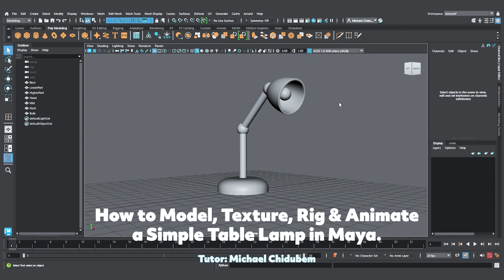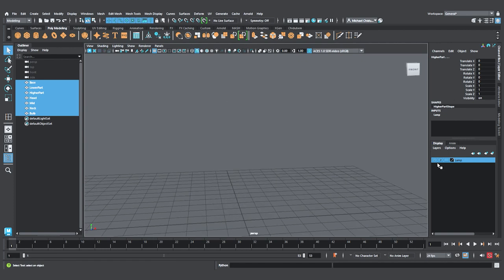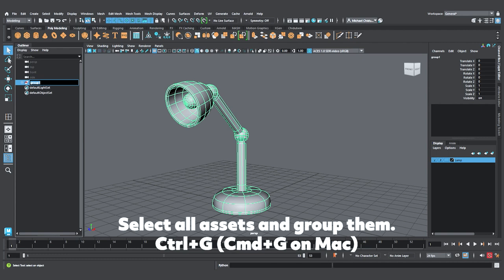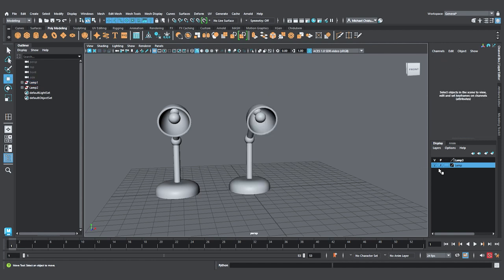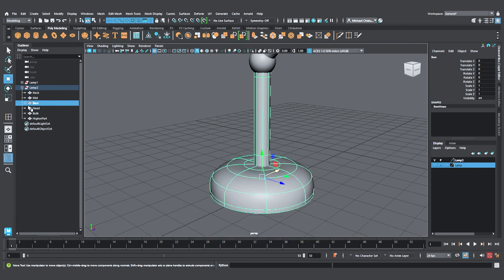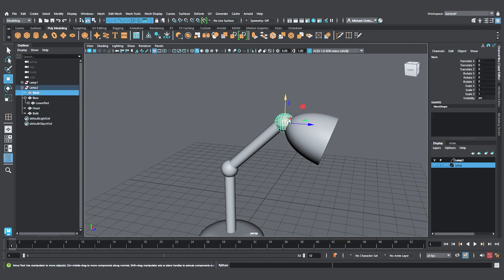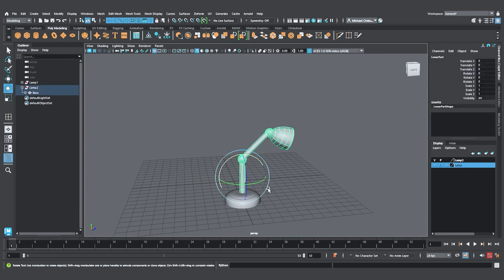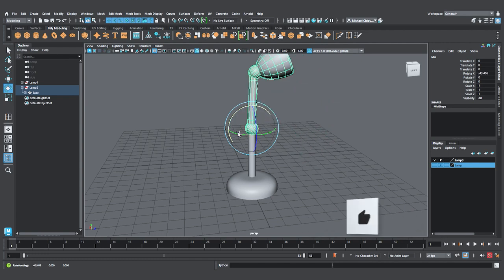Lamp Animation_3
This session looks at the process of 'parenting' as a form of rigging for a simple animation.